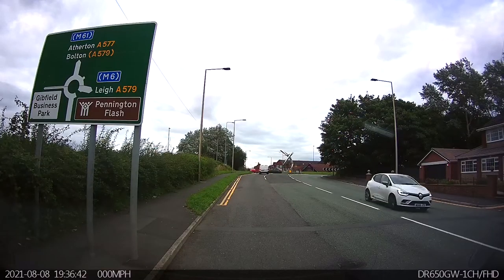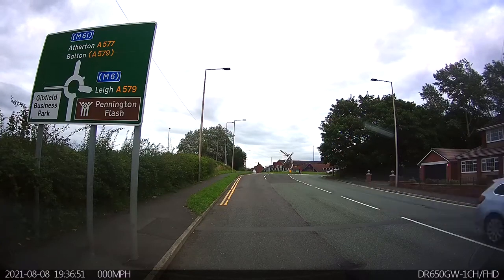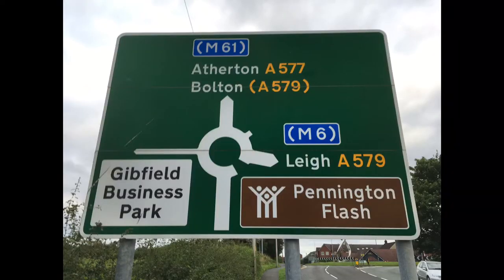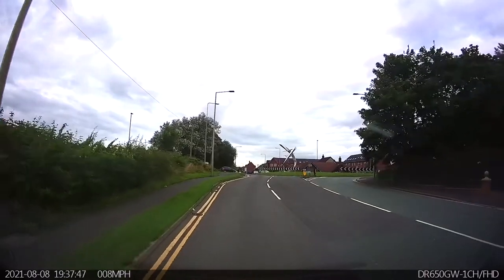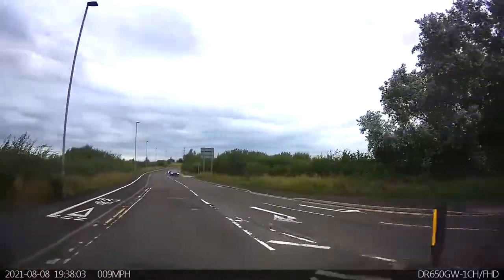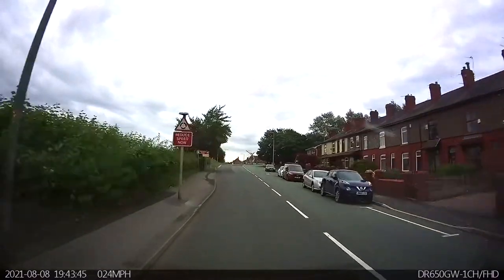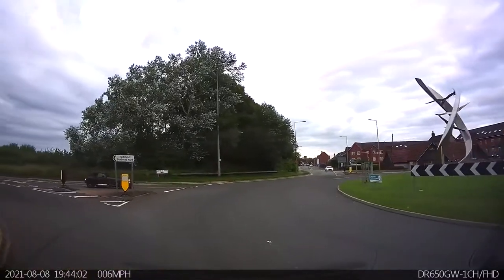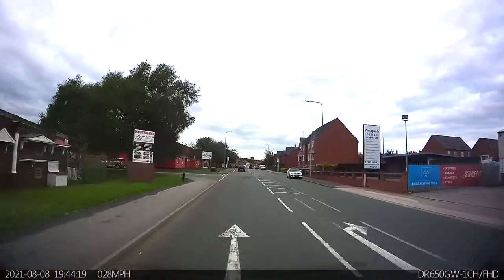Talbot Roundabout | Atherton Test Routes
This video explains how to approach the roundabout from A577 Wigan / Hindley.

First clip takes exit one towards Gibfield Park / Test Centre

Second clip takes exit two towards A577 Atherton / Bolton

Third clip takes exit four towards A579 Leigh